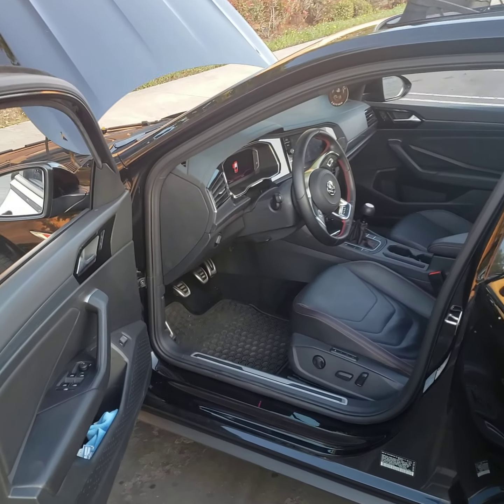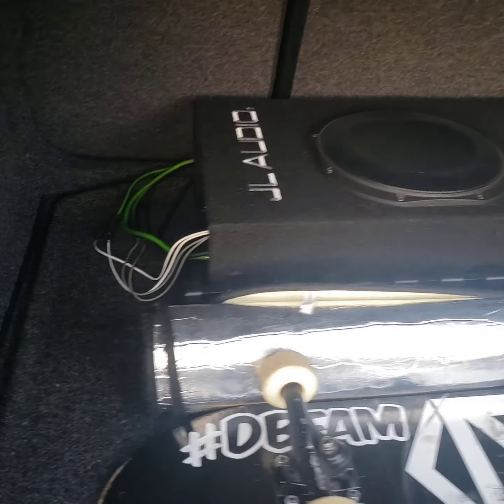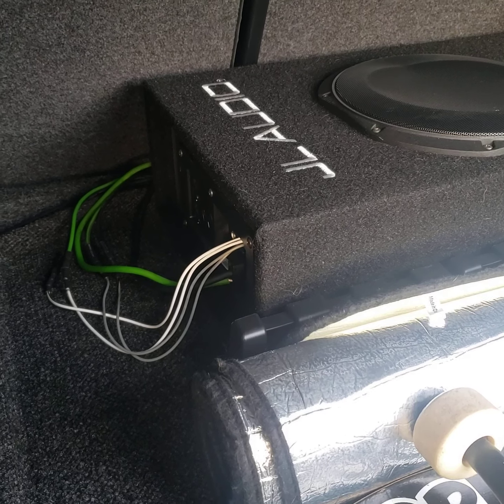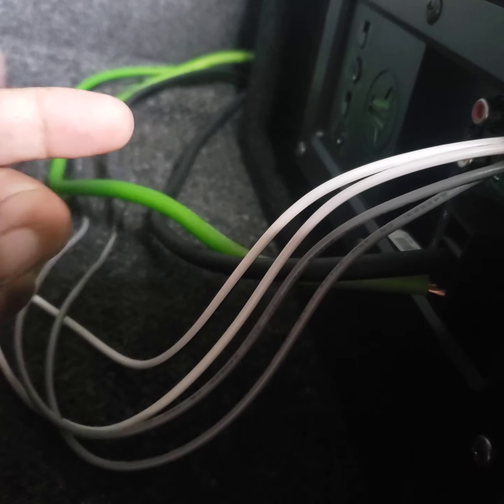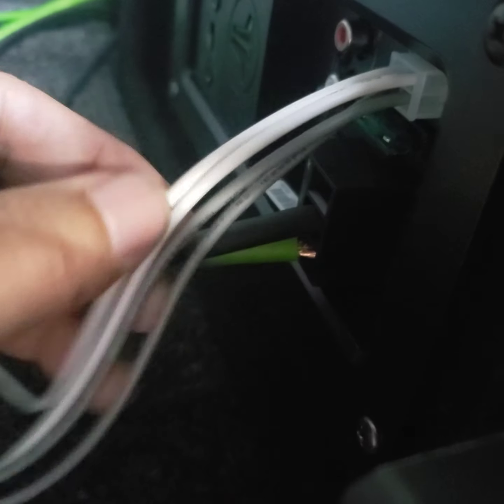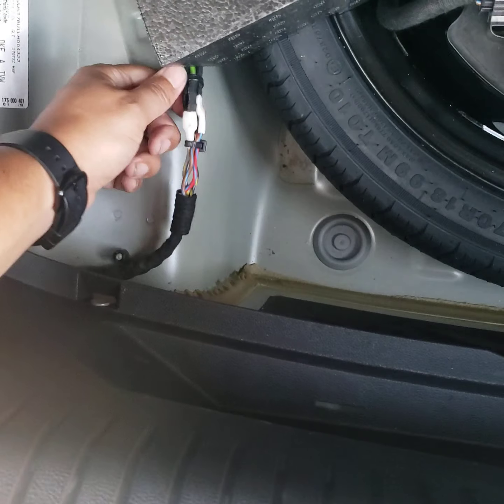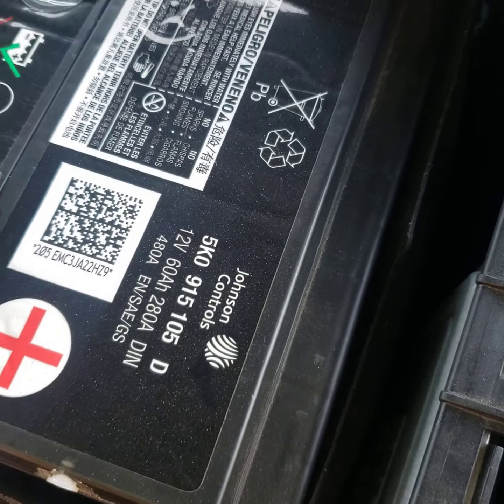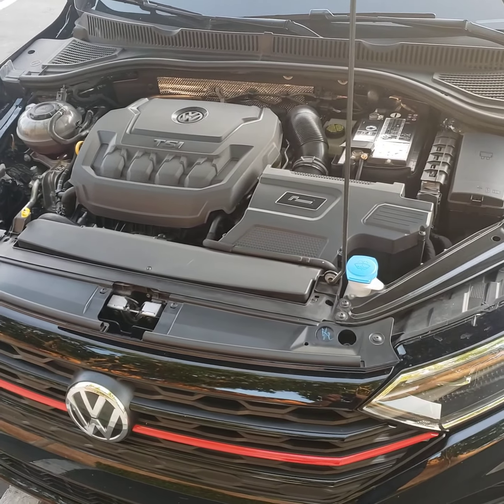2020 Jetta GLI Autobahn - Beats Audio Subwoofer Replacement Install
Installed a JL Audio ACP110LG-TW1 in my 2020 Volkswagen Jetta GLI Autobahn to replace the factory Beats Audio subwoofer.